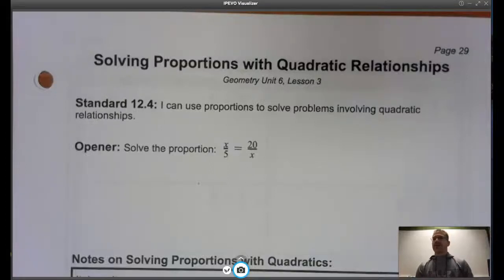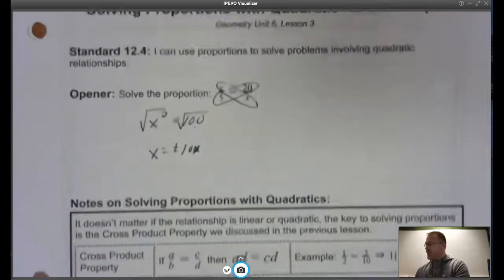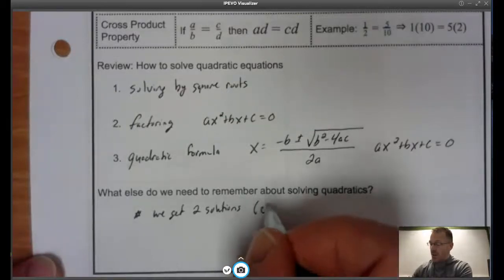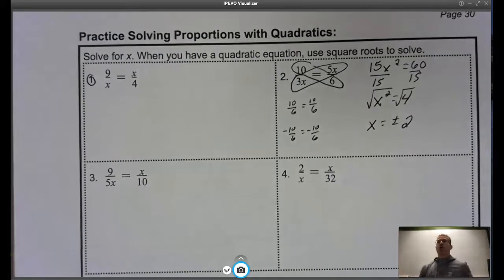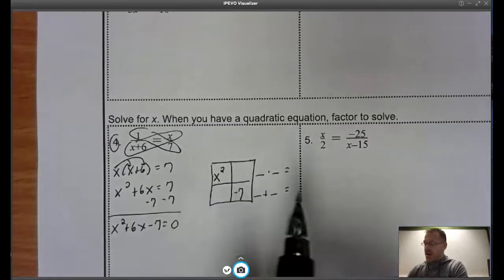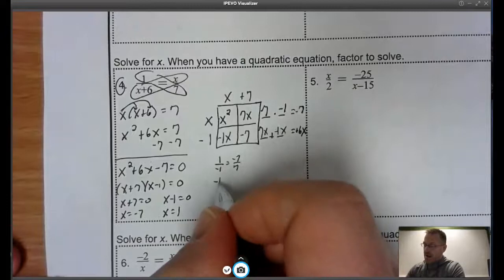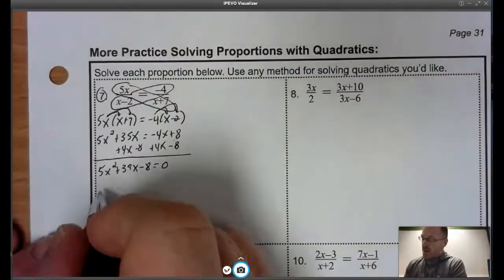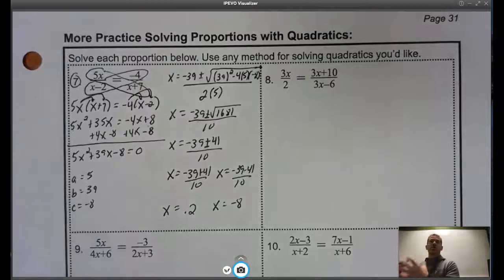Geo U6 Lesson 3 Solving Proportions with Quadratics